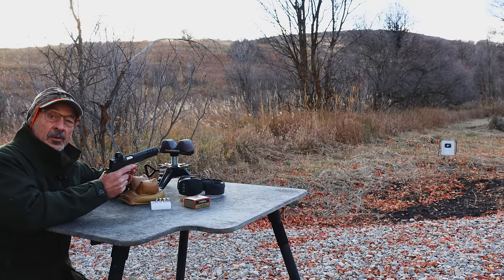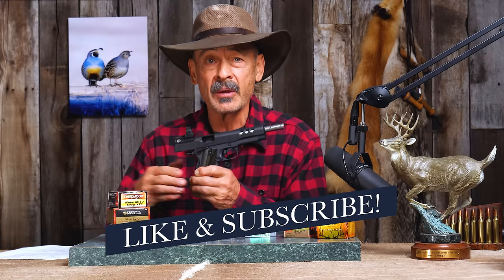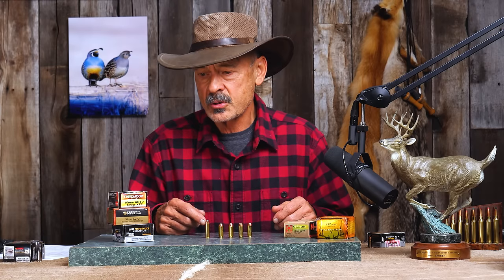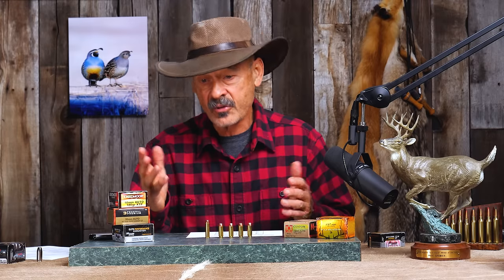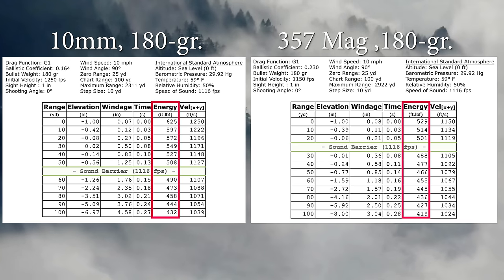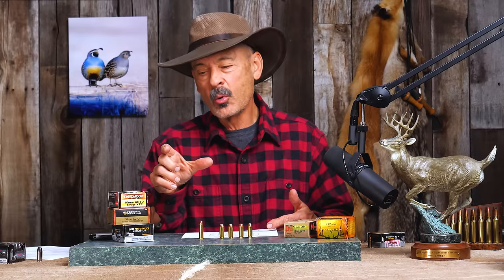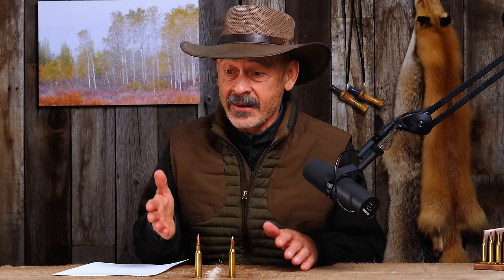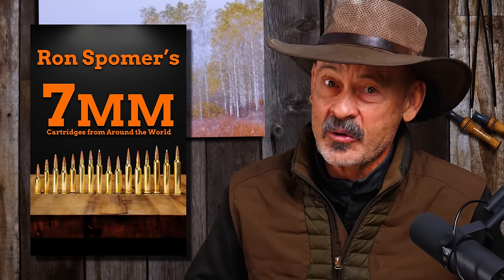Is This Hunting Handgun Worth It?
Welcome to Ron Spomer Outdoors! Is this hunting handgun worth it? The Kimber Super Jagare in 10mm is an interesting option if handgun hunting is legal in your state. You can't beat the weight compared to traditional hunting rifles, but is it accurate enough to get the job done? We'll find out on this episode of Ron Spomer Outdoors.